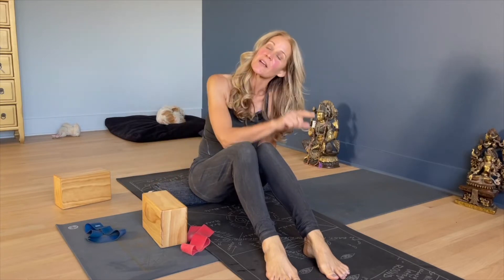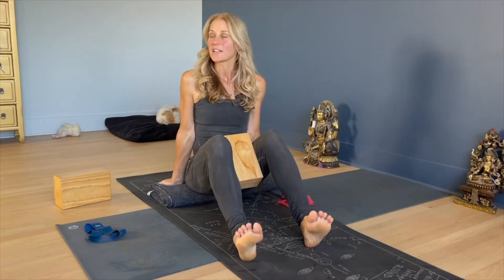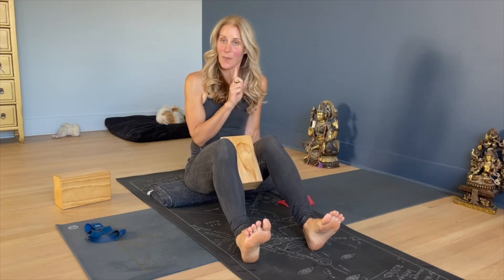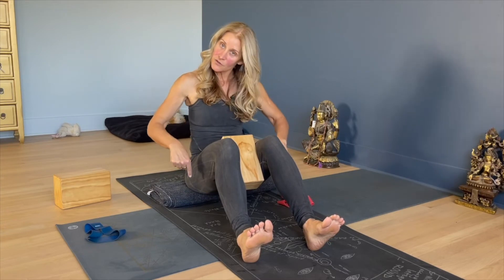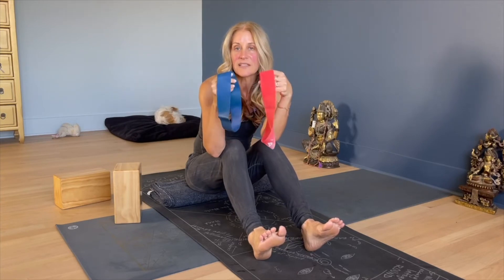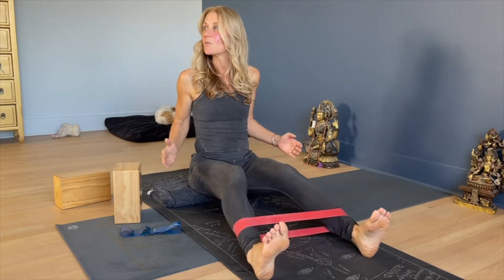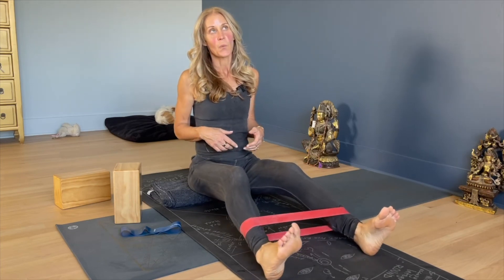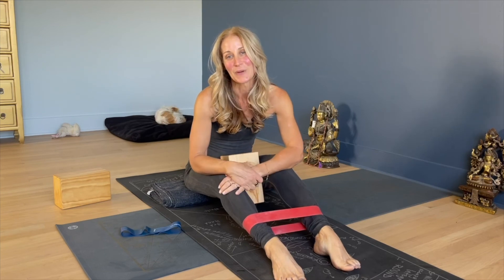Hip Stability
Happy YogaTherapyThursday! Last week we talked about hip mobility, this week it's all about hip stability... Enjoy!